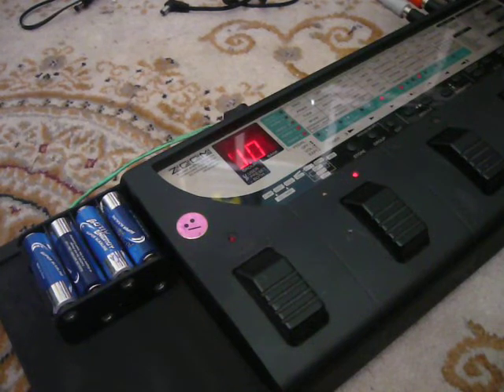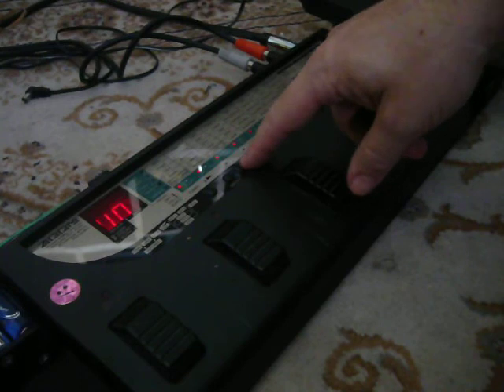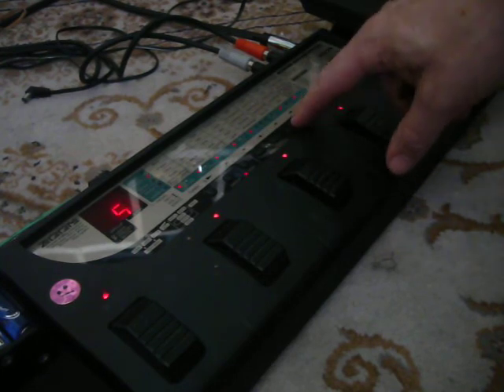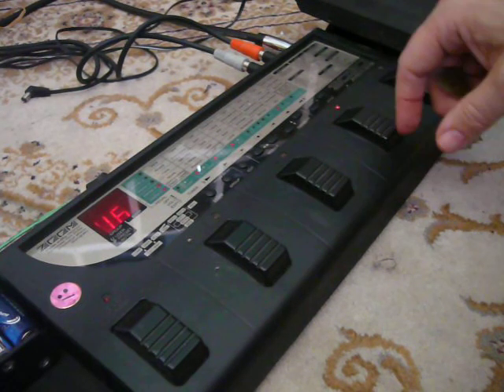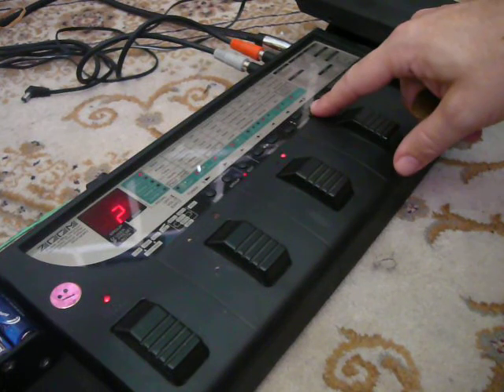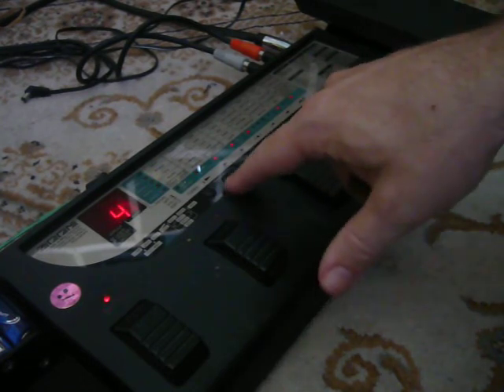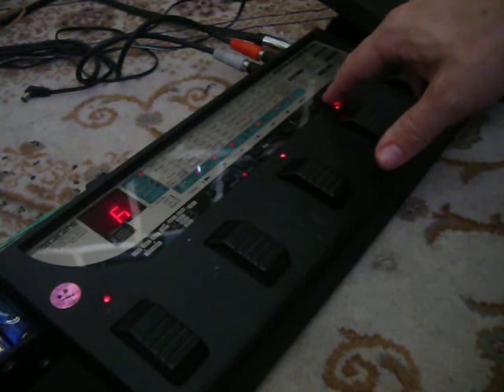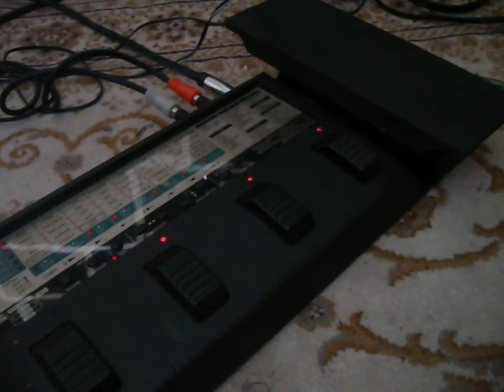Modified ZOOM 3030 multi effects pedal: demo of this ancient classic!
This has to be one of the oldest multi effects units out there and I'd still rate it as one of the funnest. Pro players wouldn't touch it with a stick but if you are after a fun jam session or an afternoon of inventing bizarre sounds that should never come from a guitar, then this is total fodder :)